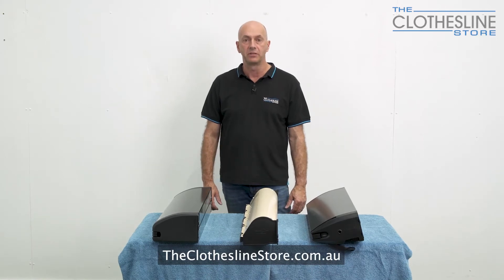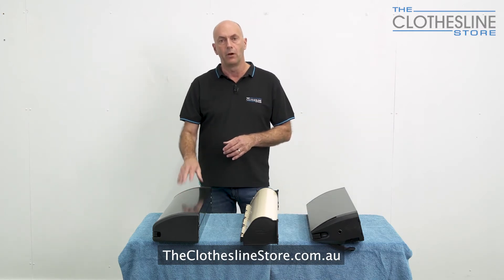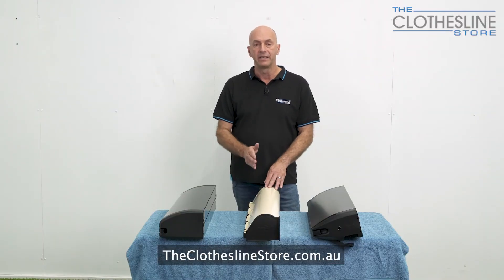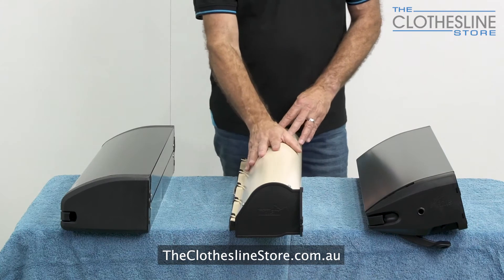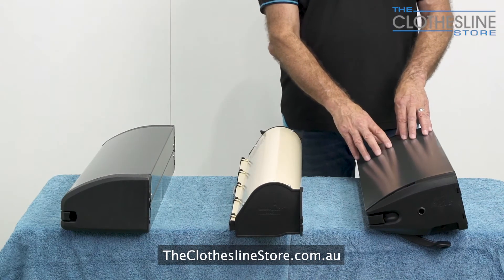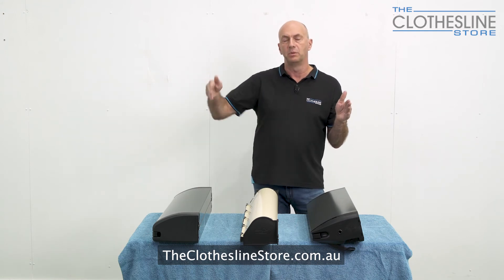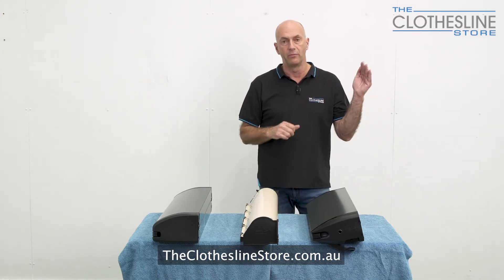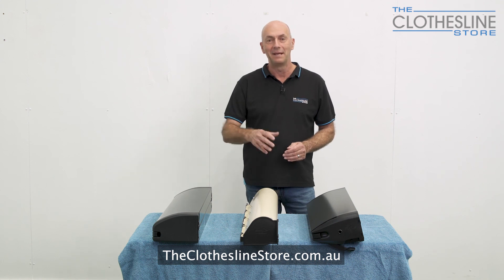New Retracting Clothesline Product Review Comparing Hills, Daytek & Austral Clotheslines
Product Review Hills, Daytek & Austral Retractable Clotheslines,
we have a clothesline solution for most homes. You have access to the highest quality products by all the leading brands, including several Australian made brands, many not found in hardware stores including the new Hills 5 and 7 line retracting clotheslines.

Download our Free Official Clotheslines Buyers guide packed with all the information you need to make an informed buying decision.

In addition to the biggest brands, you have access to a large range of types and styles of clotheslines at The Clothesline Store, these include:

- Retractable
- Portables
- Ceiling Mounted Airers
- Pegs and Hangers

For all your clothesline solutions visit us if you require assistance please call our dedicated support team on 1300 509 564

The Clothesline Store is proudly Australian Owned